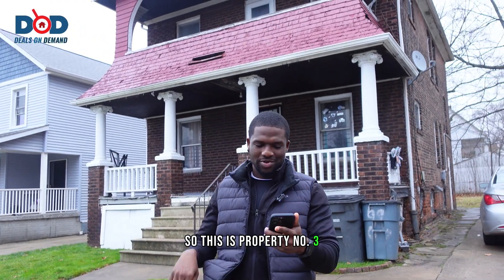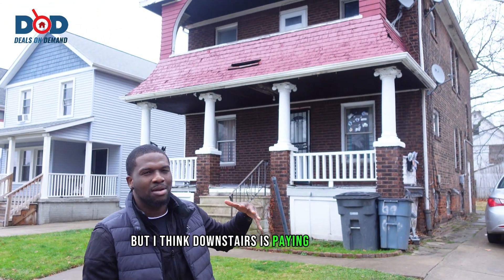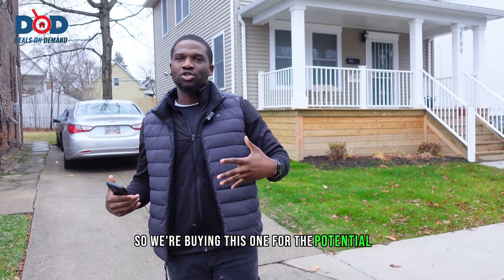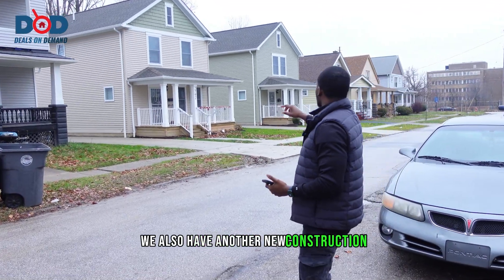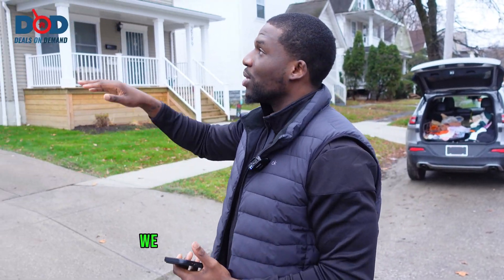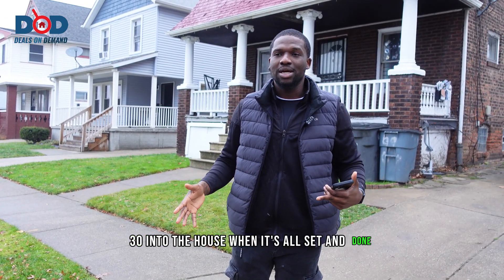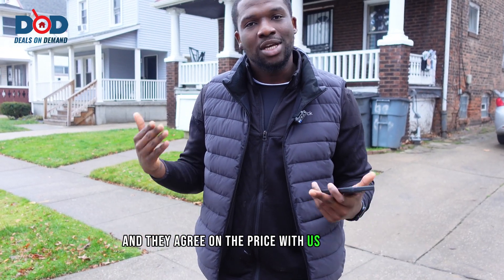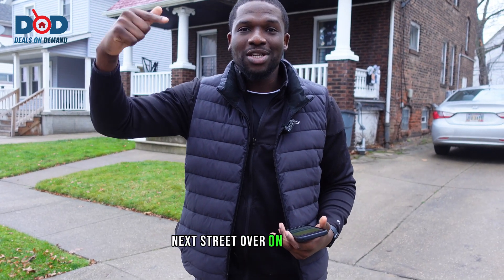Guess what I just scored in Cleveland? 🏡✨ A hidden gem in the making!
Watch me spill the tea on why I snagged this beauty—perfectly placed for major appreciation vibes with all the swanky new constructions popping up around!

Ready to ride the wave of property appreciation? Dive into the video and find out why this spot is the jackpot! 🎬🚀 Don't miss out on the excitement—hit play now!